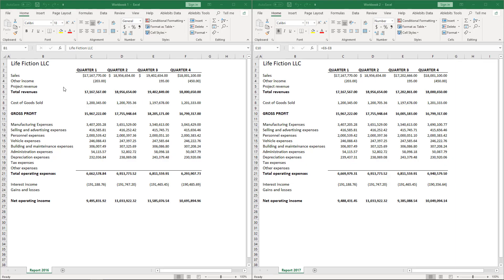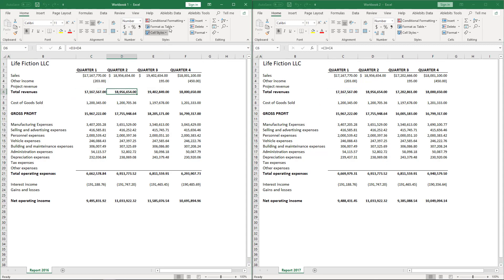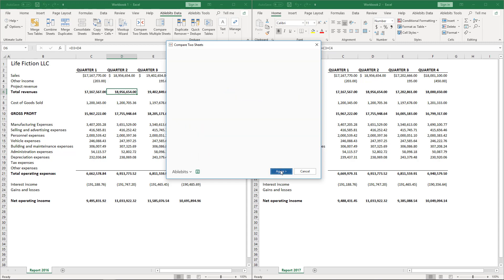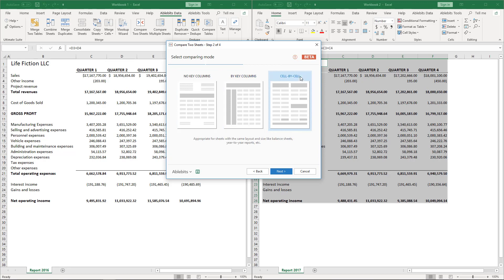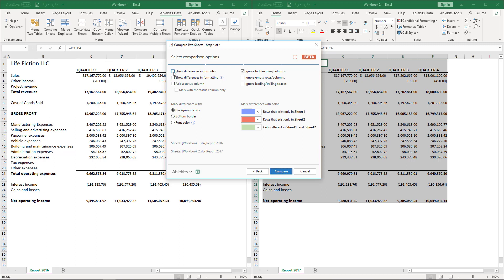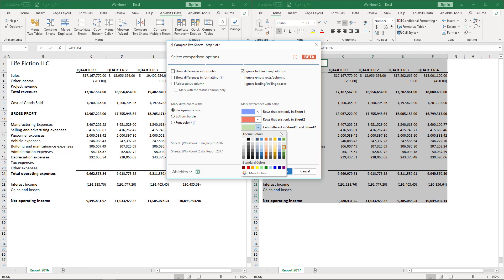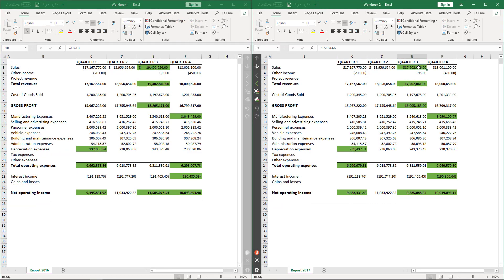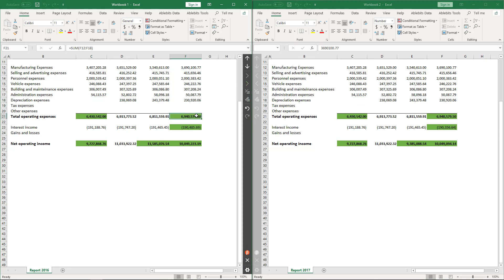Compare Excel sheets cell by cell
Find all differences in your Excel balance reports. The Ablebits Compare Two Sheets tool detects and highlights all differences in three quick steps.